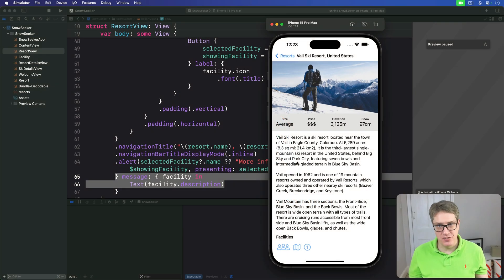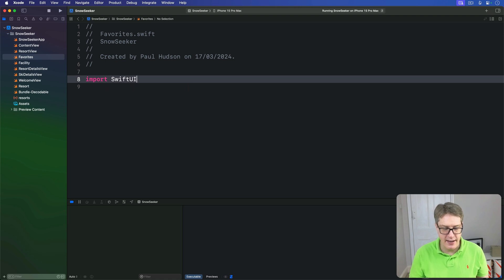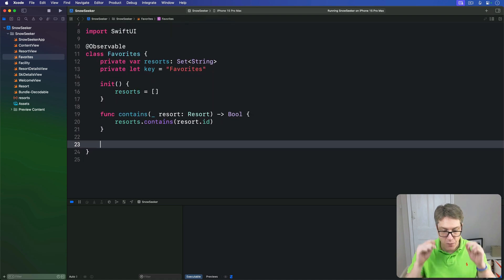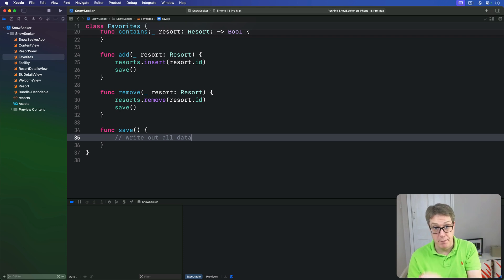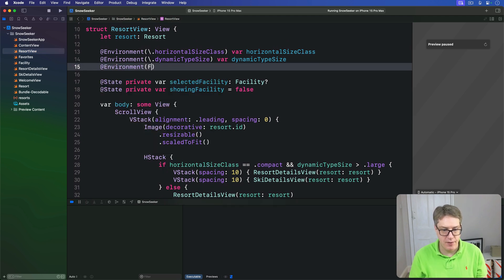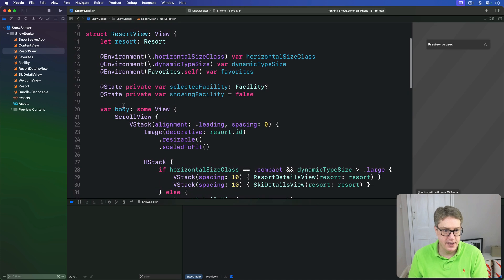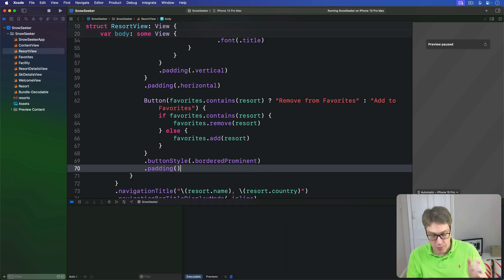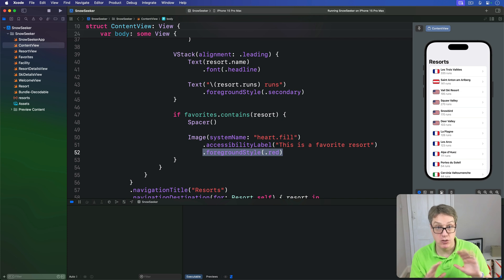Letting the user mark favorites – SnowSeeker SwiftUI Tutorial 12/12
12. Letting the user mark favorites: This video